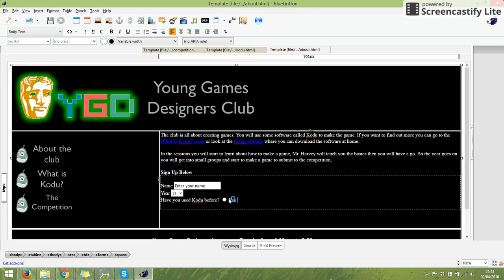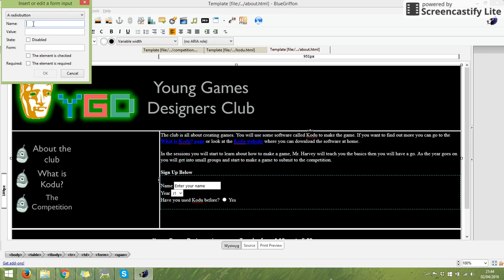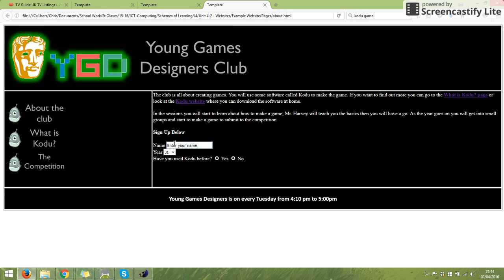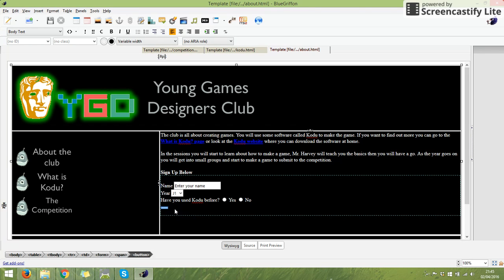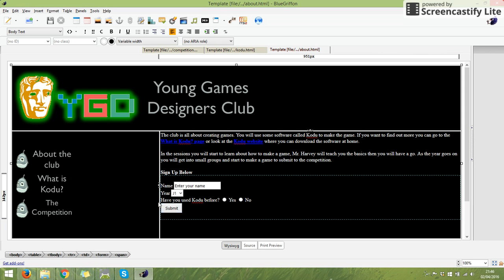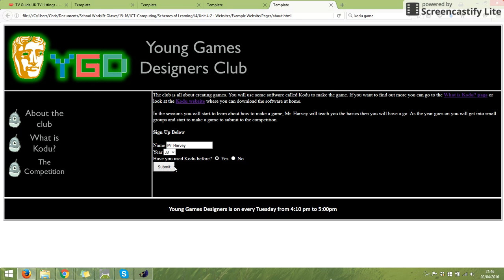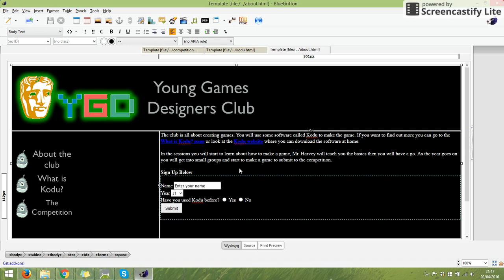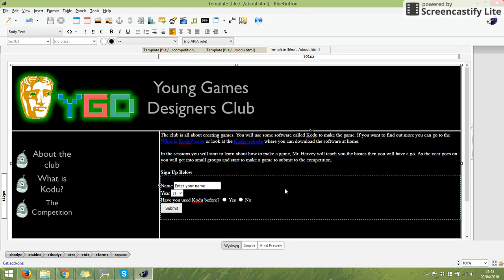7 Adding forms part 2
Part 2 of how to use BlueGriffon to add user forms onto your website